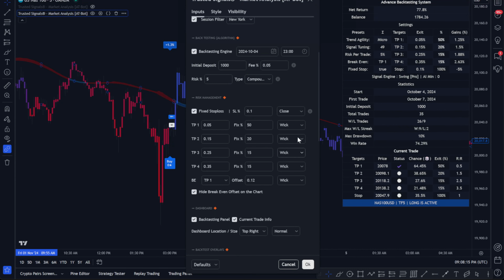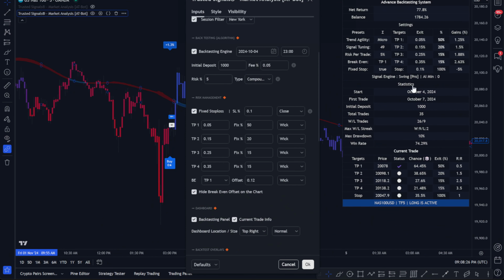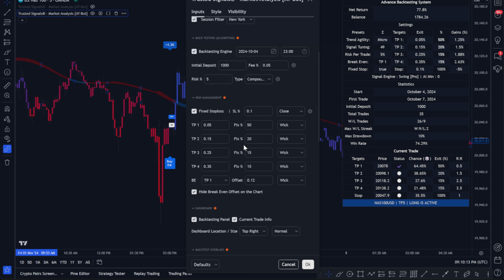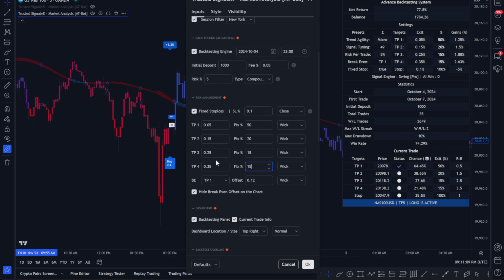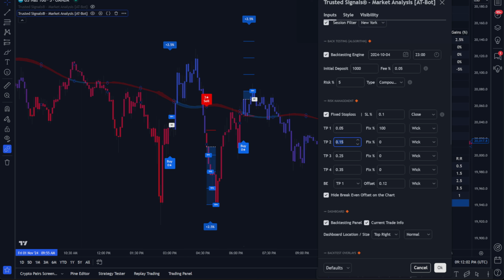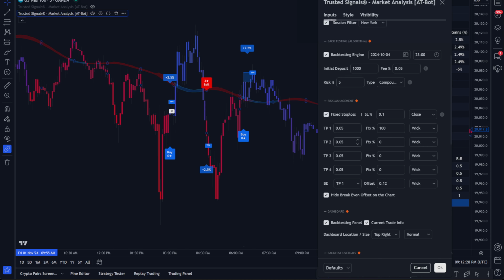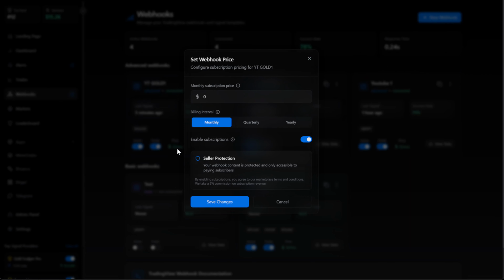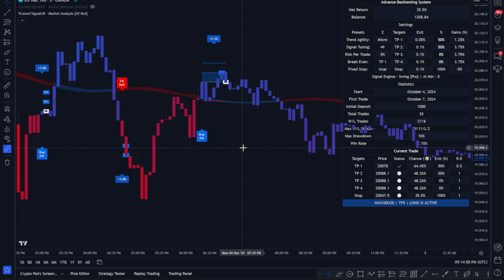Master Closing Partials with Automated Trading Tools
how to close partials during market analysis and use Automated Trader tools effectively in this step-by-step guide. In this video, we’ll show you the best techniques for closing partials to secure profits while letting the rest of your trade run for maximum gains. We’ll also cover how to automate this process with advanced trading tools.

- **Why Close Partials?** Secure profits and reduce risk.
- **How to Use Automated Trader Tools** for partial closures.
- **Step-by-Step Walkthrough** for setting up automated partial closures.

- **Close Partials in Trading**
- **Market Analysis Tools**
- **Automated Trader Guide**
- **Trading Strategies for Profit**
- **TradingView Automation**